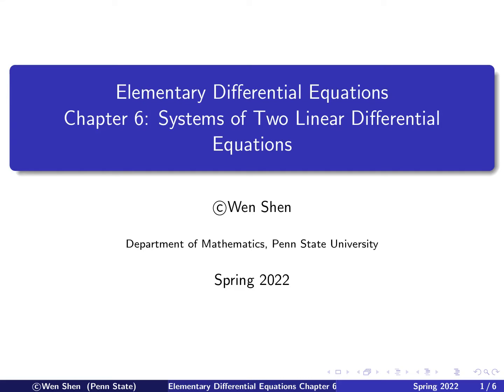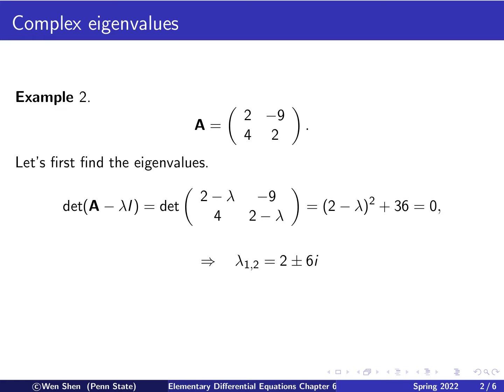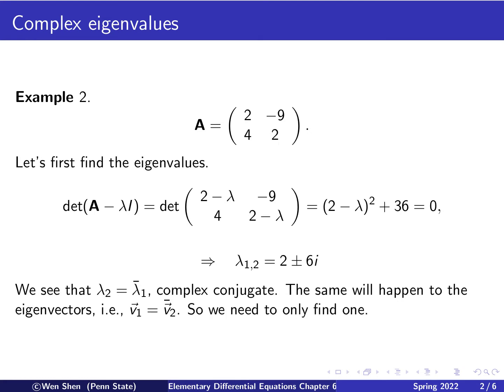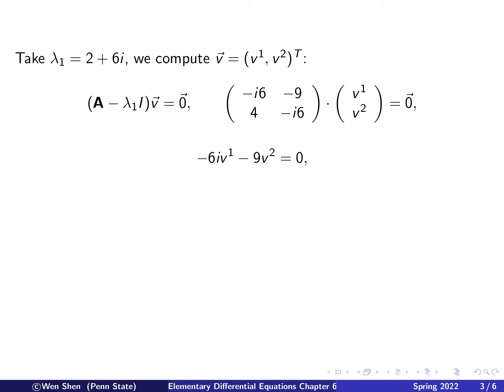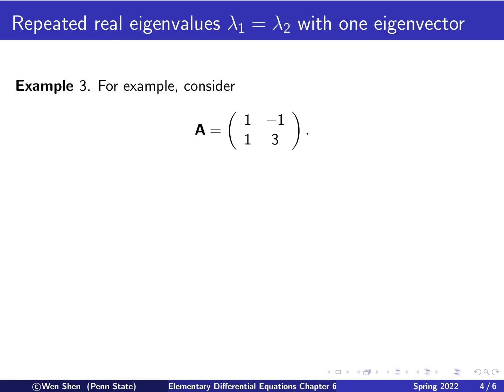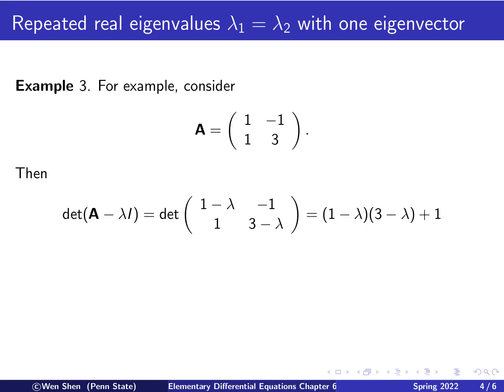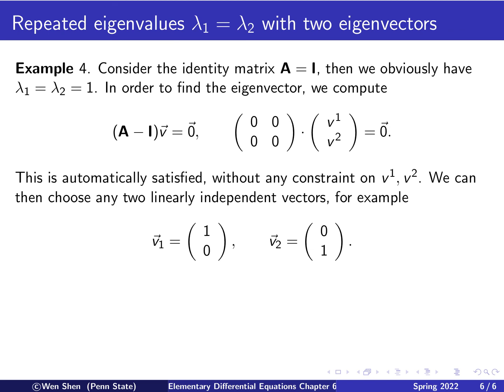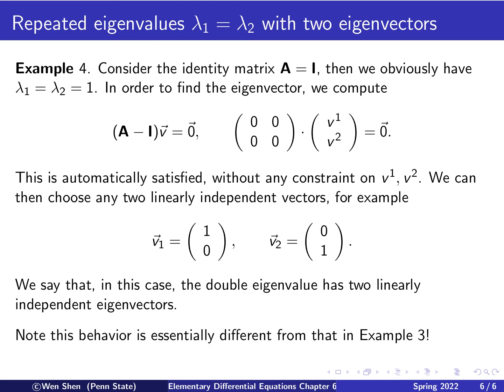Video6_4: Complex Eigenvalues eigenvectors; repeated EV. Elementary differential equations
Review of matrices. Eigenvalues and eigenvectors. Examples with Complex eigenvalues and eigenvector, and repeated eigenvalues with one or two eigenvectors.